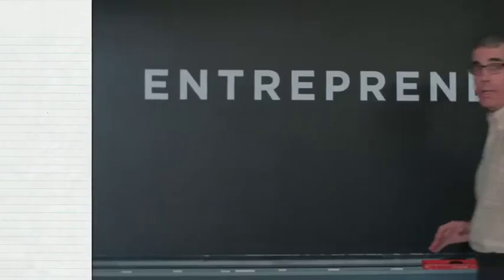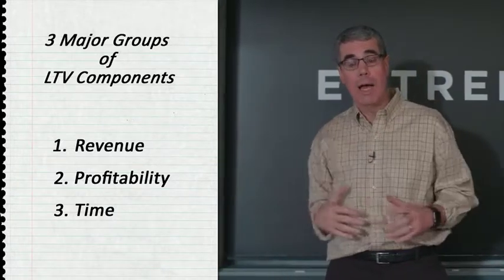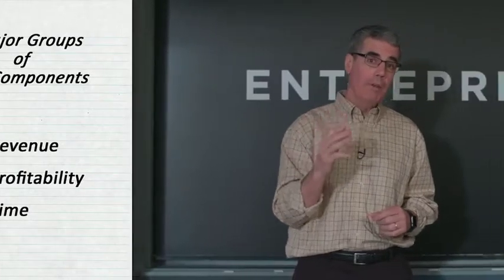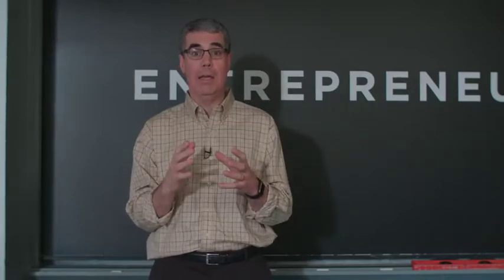7.07 MIT EOB Week7 Revenue Side of LTV